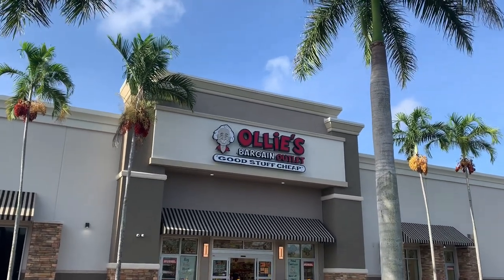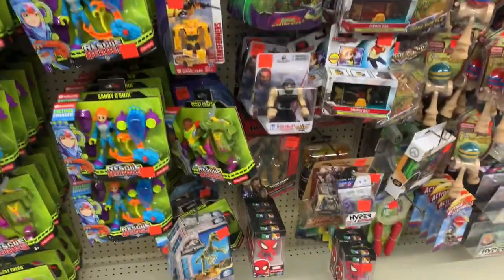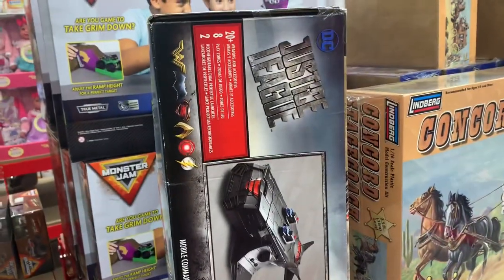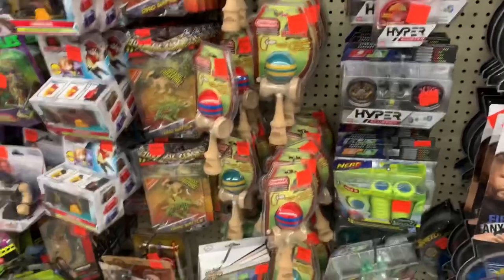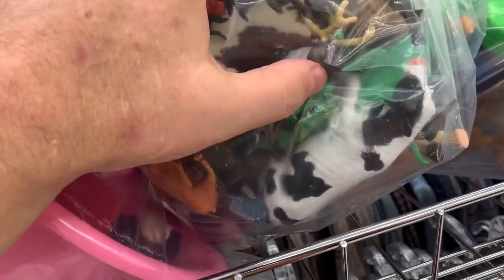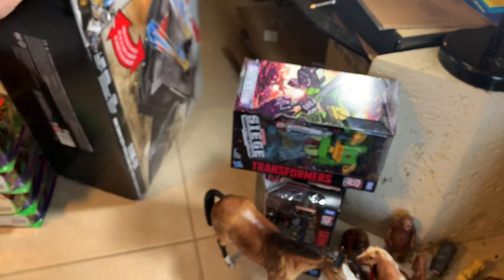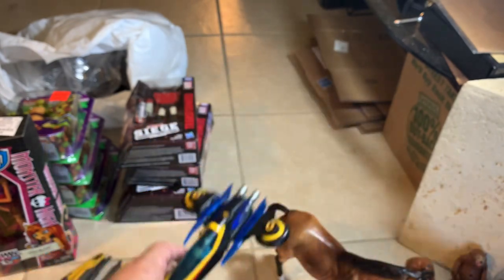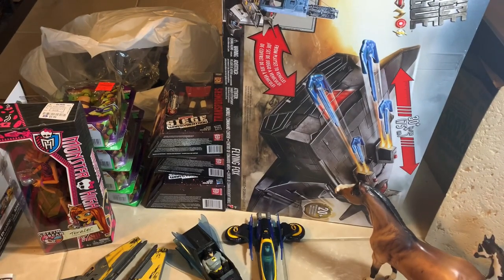Toy Hunt 2020! -A Visit to Ollie’s, ROSS and a Thrift America store -plus the Toy Haul at the end!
The great TOY HUNT 3, Sept. 2020
Ollie’s
ROSS
Thrift America

Hello and welcome to The Vintage Geek’s Toy Room.

mailing address:
4702 Martinique Dr.

On this YouTube I cover everything that enters my Toy Room, from the 60’s, 70’s and 80’s on up to what came out just this past week. On the podcast, I chat with creators, comic artists, writers, voice actors and the stars of your favorite TV shows and films. If you want to follow along and chat with me on social media, I encourage you to head on over to Twitter.

Want exclusive videos and interviews? Would ya like to enter for a chance to win free figures once in a while?

eBay store: